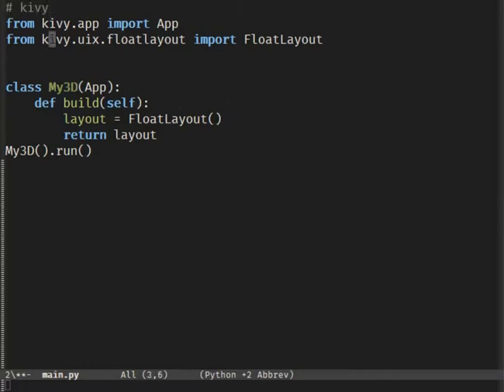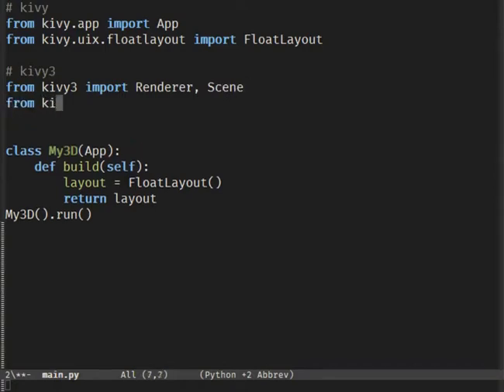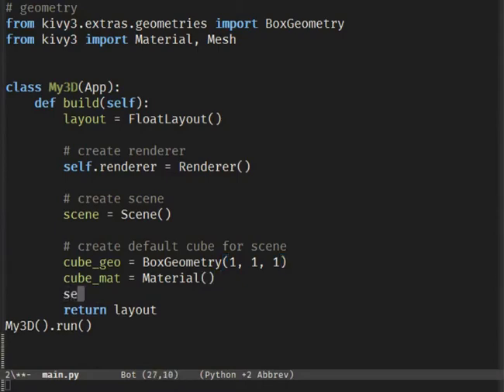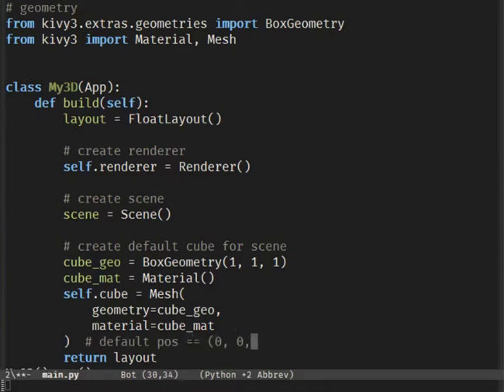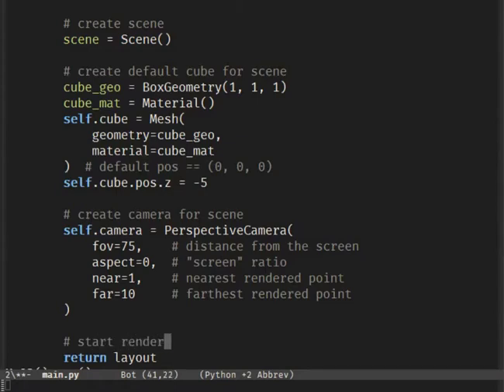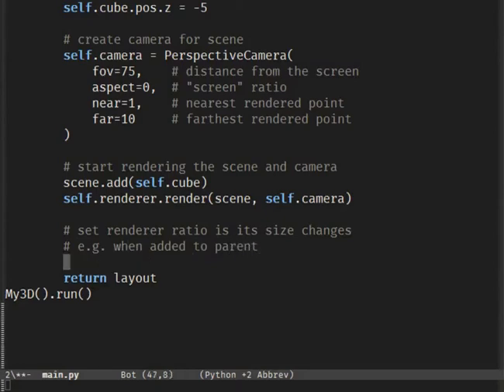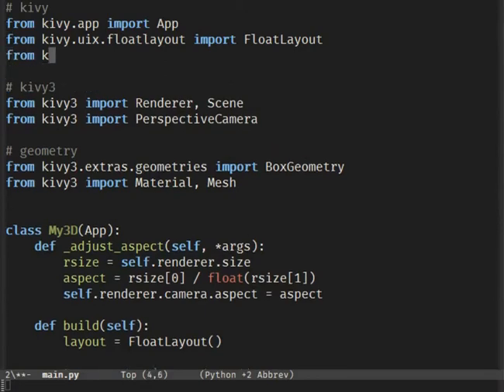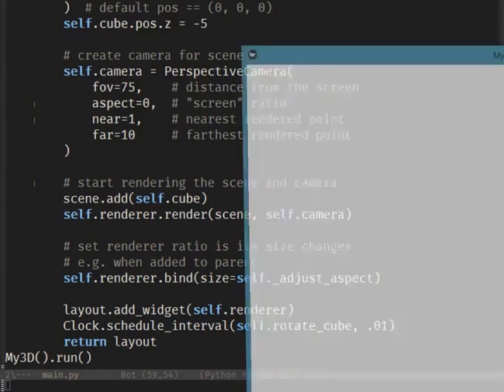3D with Kivy: First 3D app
Let's learn how to do 3D stuff with Kivy!

For this you'll need Python, Kivy (preferably the latest one) and Kivy3.